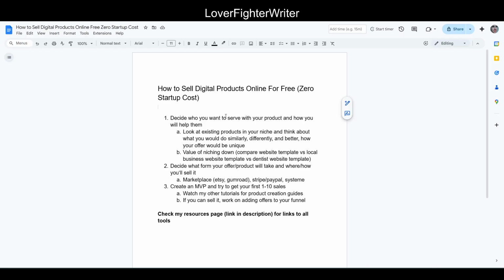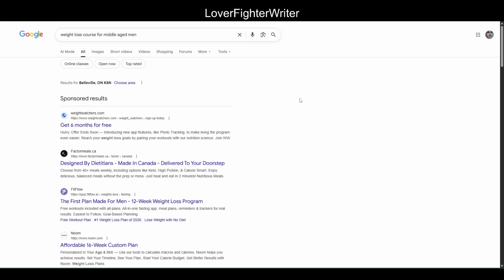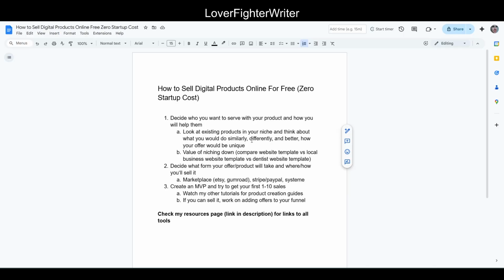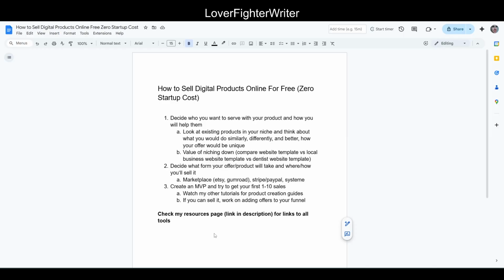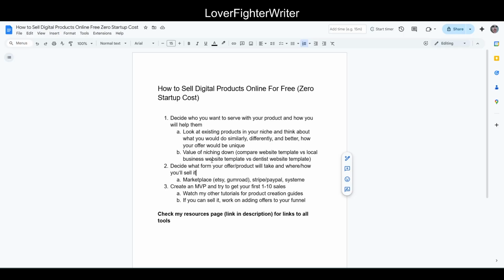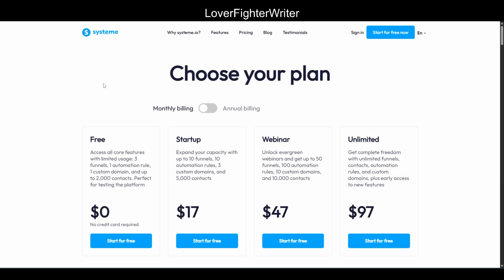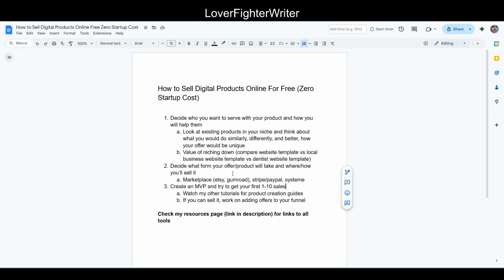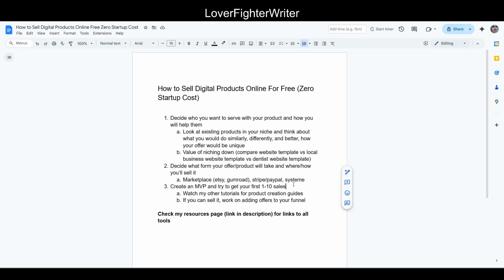Sell Digital Products Online! (Free Tools and Tactics)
Get all the online business resources (and more) I mentioned in this video

Selling digital products online is one of the most accessible ways to earn a living, or to start a side hustle in the modern world. Once you've created a digital product (tutorial below) if you can sell even a few copies of it a month, you'll know you're moving in the right direction.

Here you'll find three simple ways to sell digital products online, completely free! This video guides you through creating your own unique offerings and leveraging PLR products for quick setup. Learn how to make money online and build a passive income stream with practical business ideas for your online business.